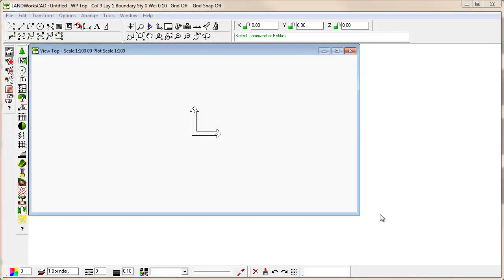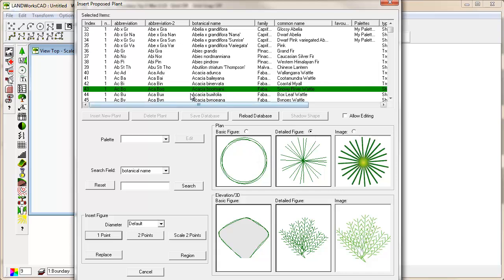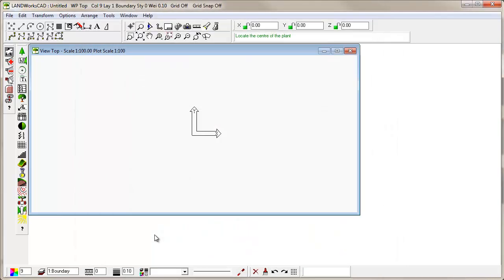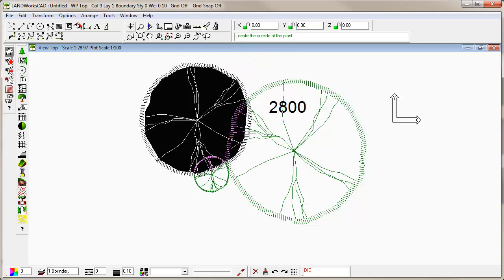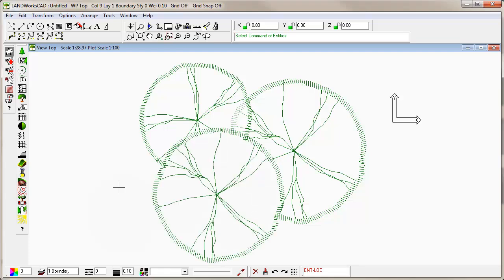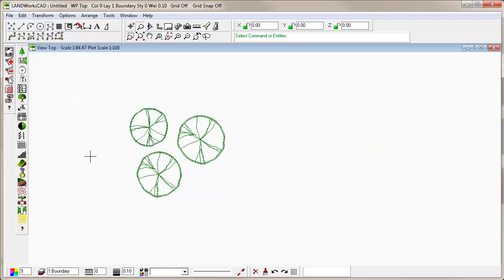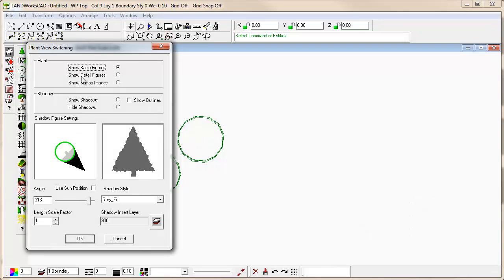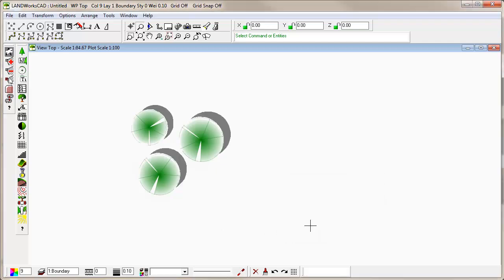[#3] - Insert Proposed Plants -LANDWorksCAD Golden Nuggets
Nigel Varley teaches how to use the Insert Proposed Plant command.